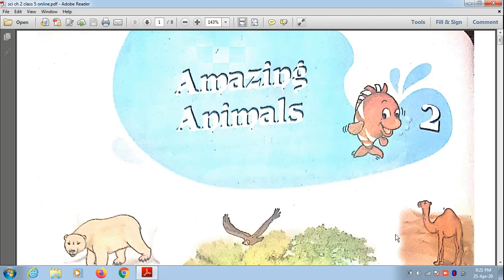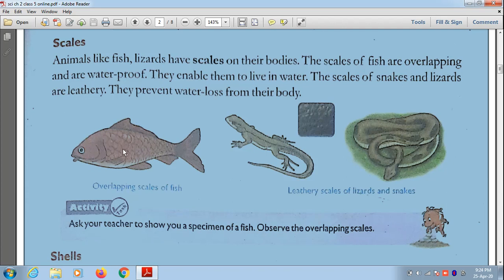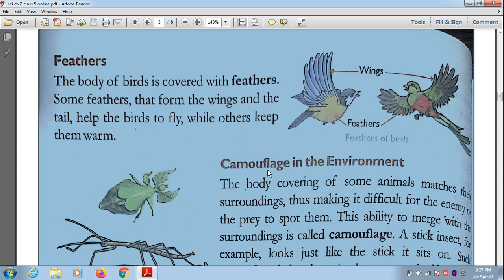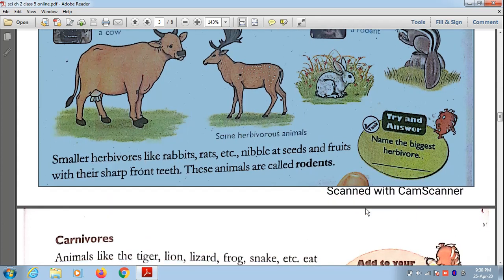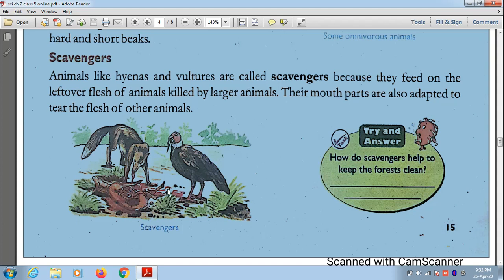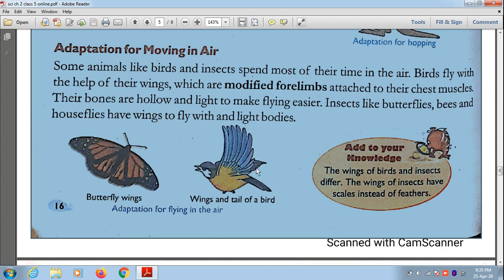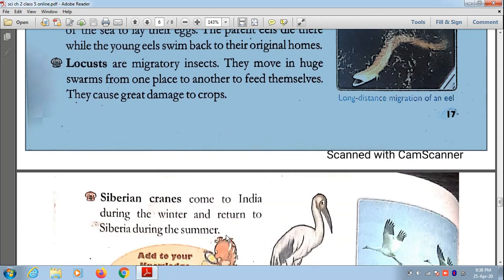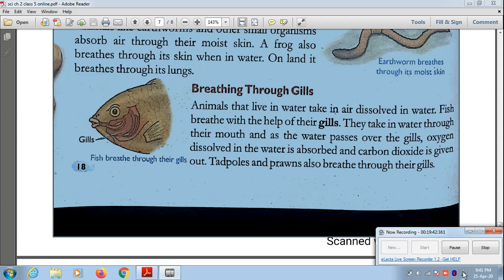Amazing Animals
This Channel is related to education and most of the video are related to Science as shows in its name Discoverscience.

While making the video we try to use simple language so any  student of primary class of 4th and 5th can understand easily .